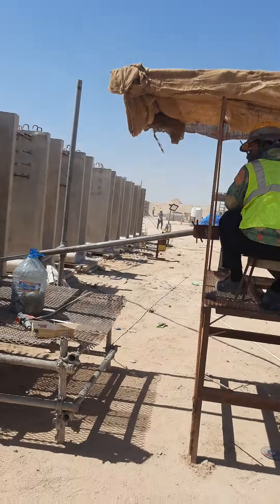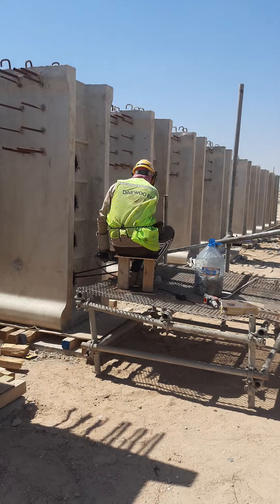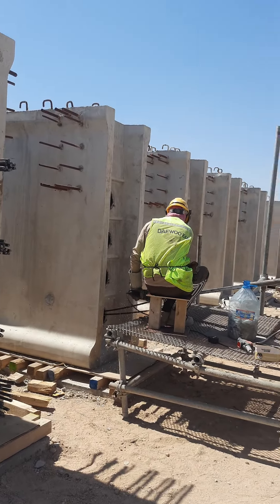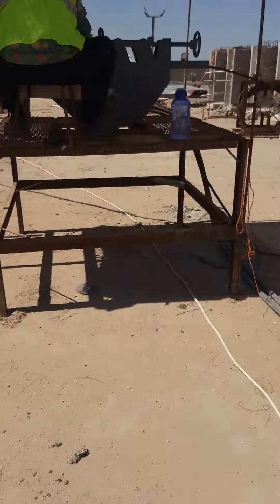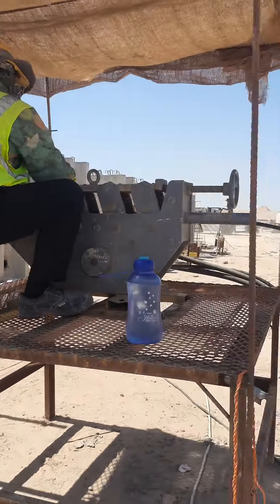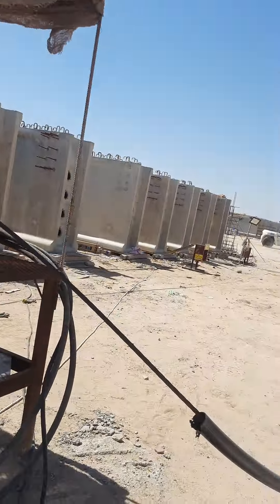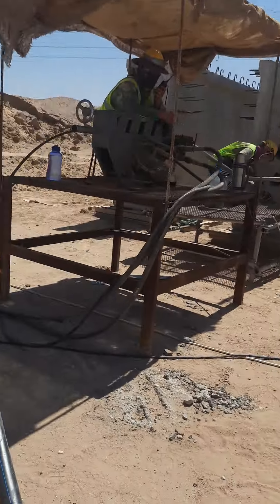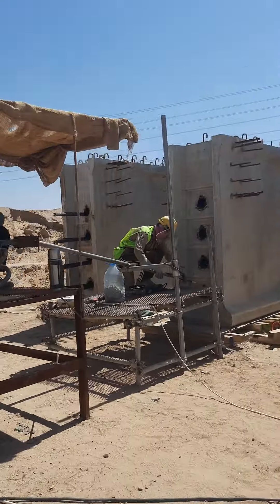PSC Beam stressing cable installation